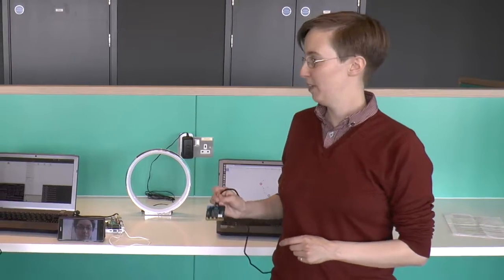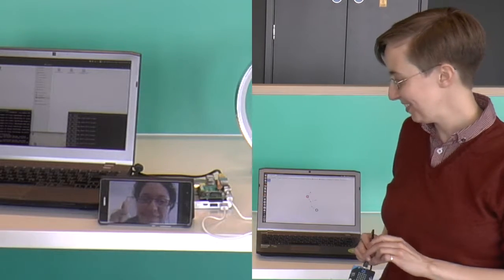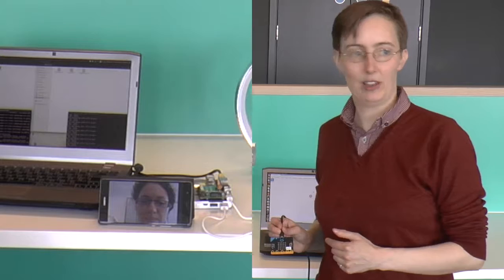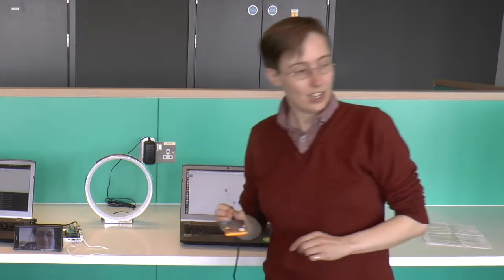Laura at Digital Greenwich discussing micro:bit and Iotic Space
Laura from Iotic Labs, walks us through a demonstration of micro:bits, connected devices, vitrual things, and data feeds all interacting in an Internet of Things environment.